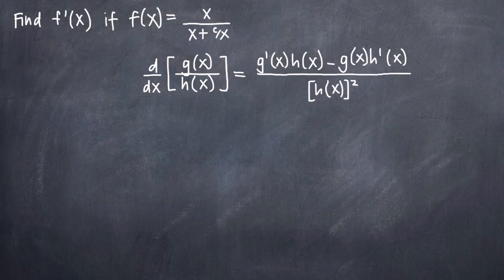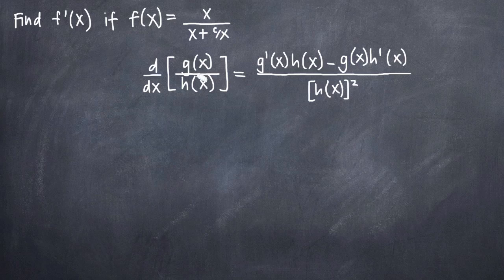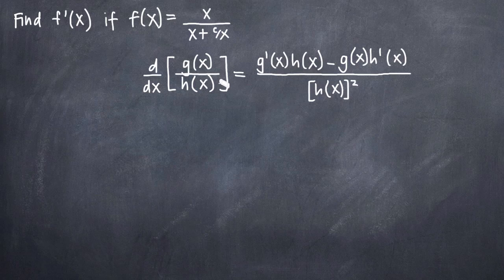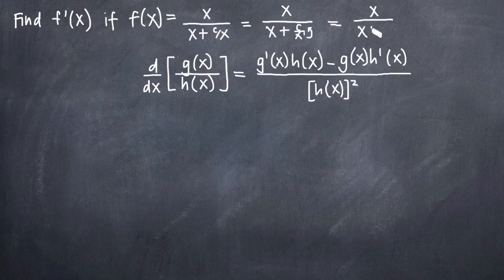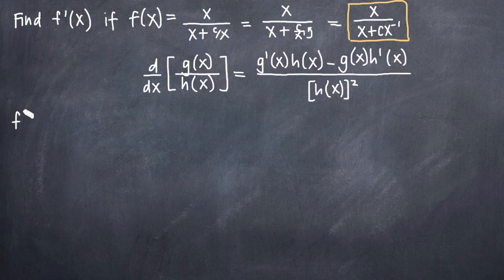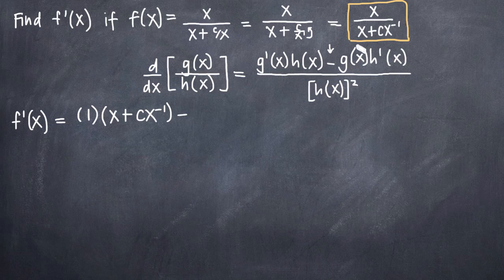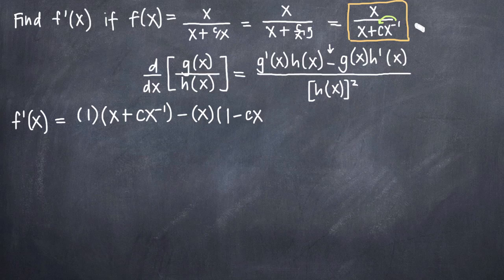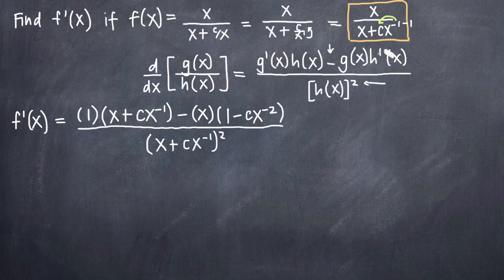Quotient rule (KristaKingMath)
Learn how to use quotient rule to calculate the derivative of a function. In order to complete this problem, you'll need to understand the quotient rule formula, and then use it to evaluate the derivative of the function. For this particular problem, you'll have to deal with a constant, as well as some fractions that you'll need to turn into power functions with negative exponents.